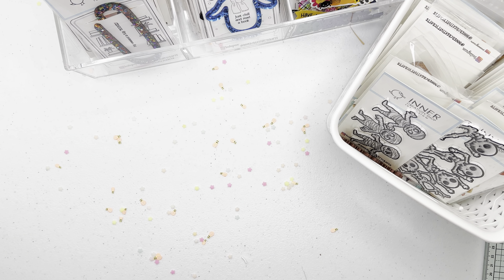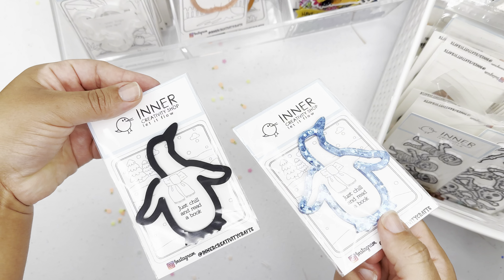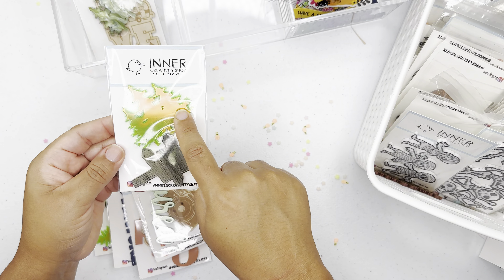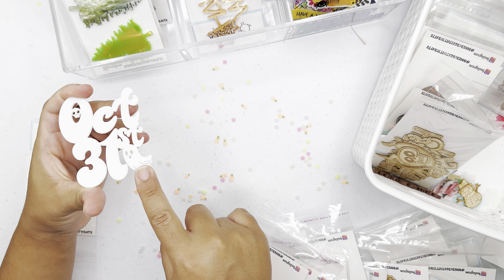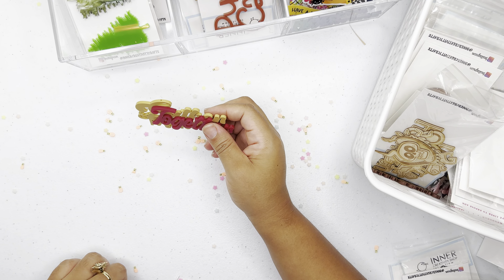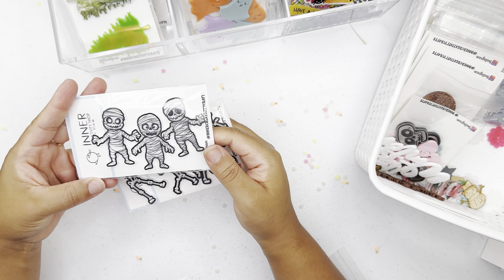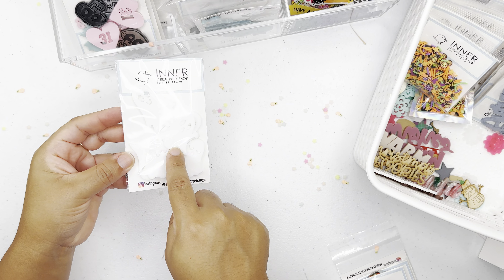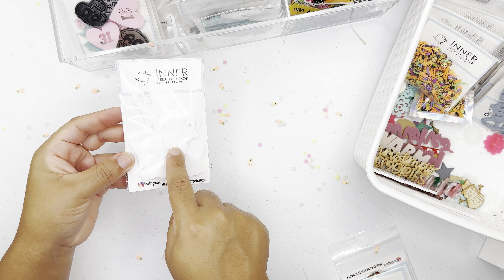UNBOXING| INNER CREATIVITY SHOP| CRAFTING SUPPLIES/BOOKMARKS|HALLOWEEN|FALL|GO WILD KIT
Welcome to the Inner Creativity Shop! If you have any specific requests or questions, please don't hesitate to send me a direct message over at Etsy. Thank you for stopping by, and I hope you find something special that sparks your inner creativity!

Scrapbook.com- SBC FEST!